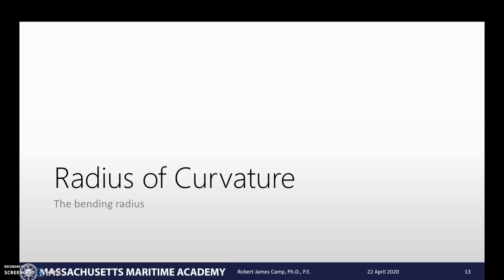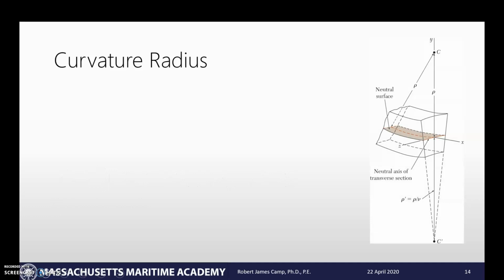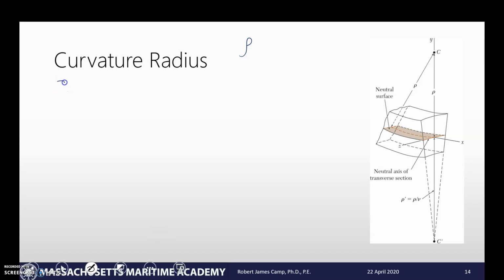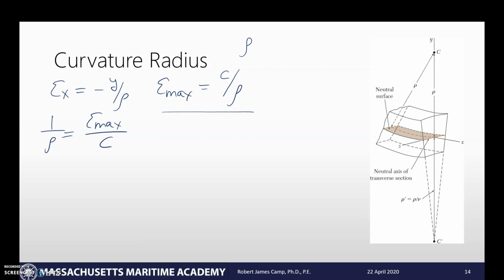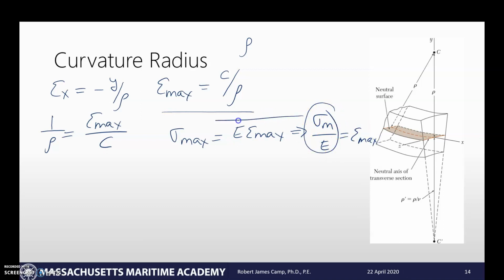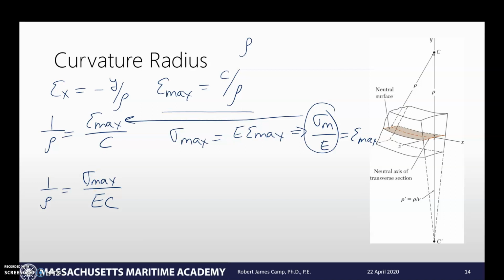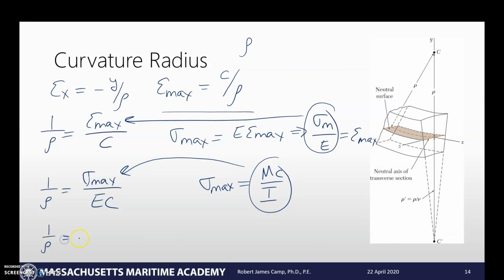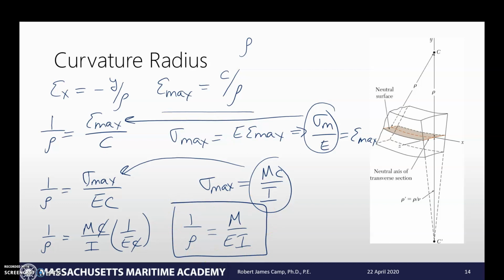SM8 B5 Radius of Curvature